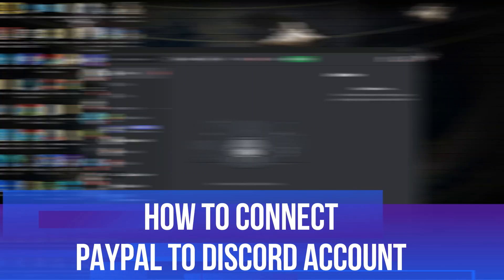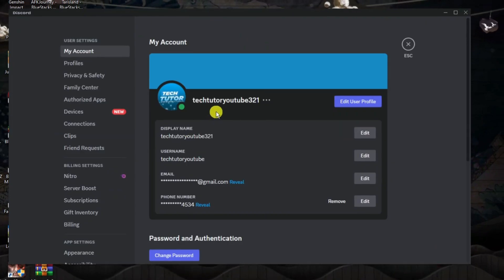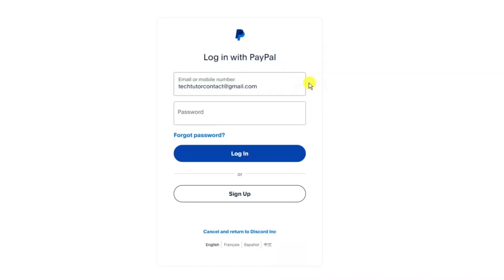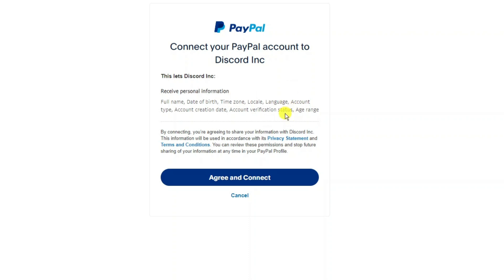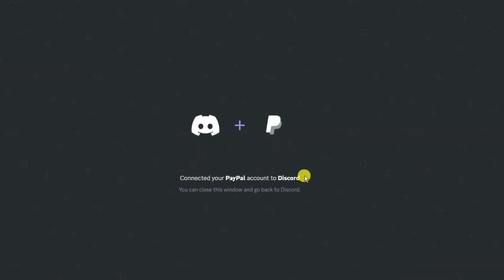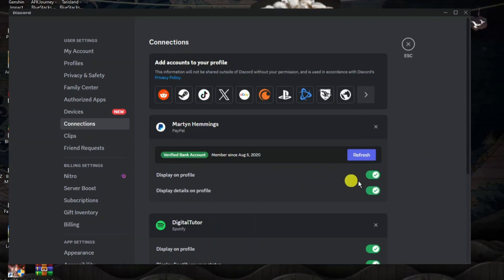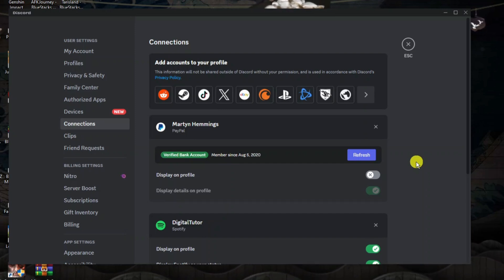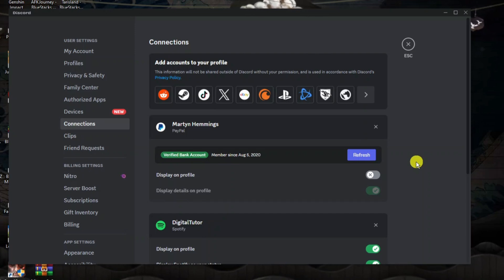How To Connect Paypal To Discord Account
In this video tutorial, you will learn how to connect your PayPal account to your Discord account for seamless payment options and transactions. By linking these two accounts, you can enjoy convenient subscription management and secure payment processing within the Discord platform. Discover the step-by-step process to set up this connection, along with valuable tips to ensure a smooth and hassle-free experience. Enhance your Discord user experience by integrating PayPal for easy and efficient transactions. Watch this tutorial now to streamline your payment process on Discord!

 ✨Recommended VPN: ✨

Thanks!